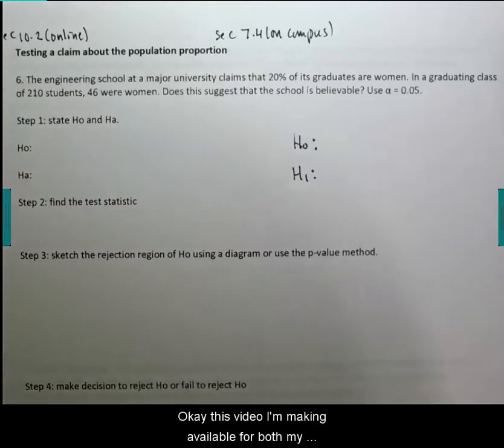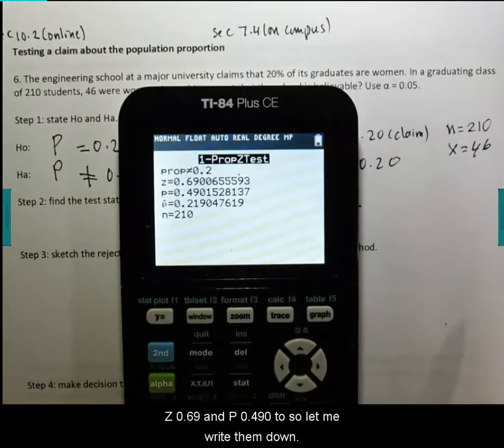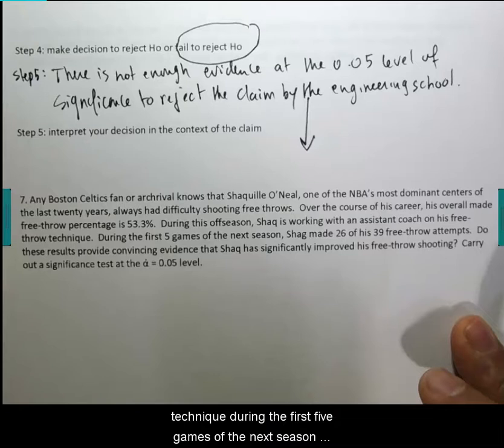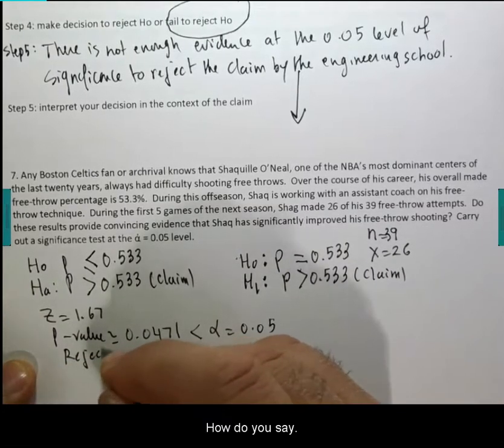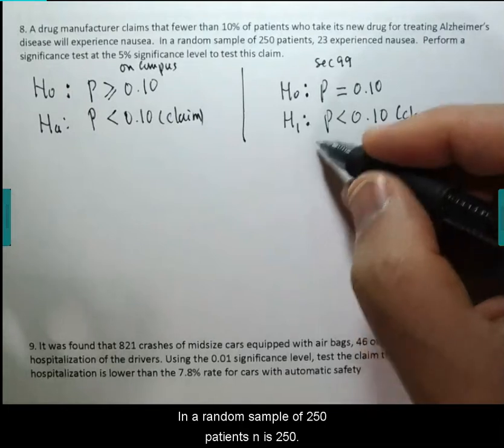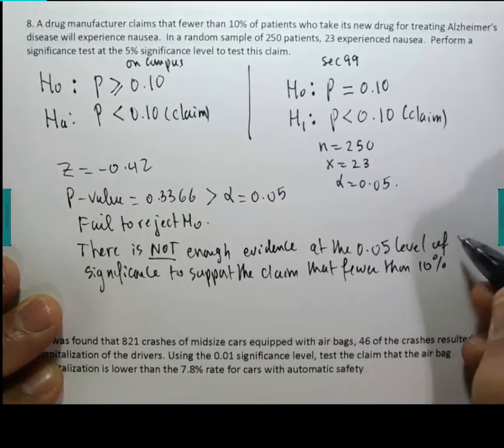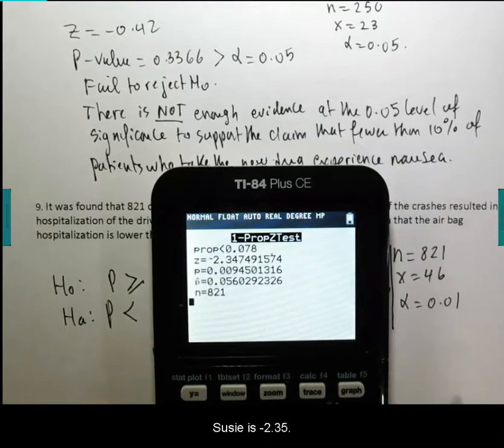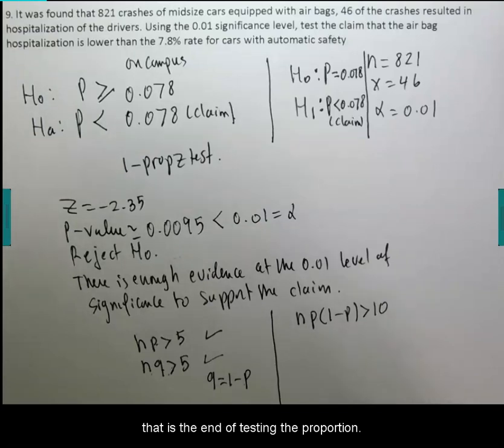Hypothesis Testing - video 6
Testing claims about the population proportion